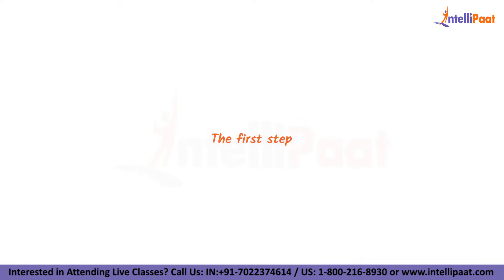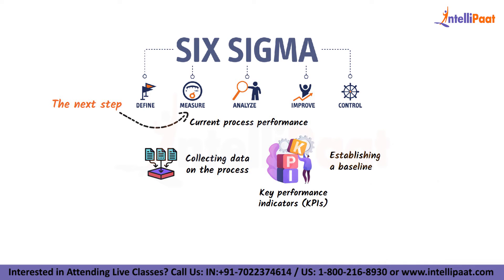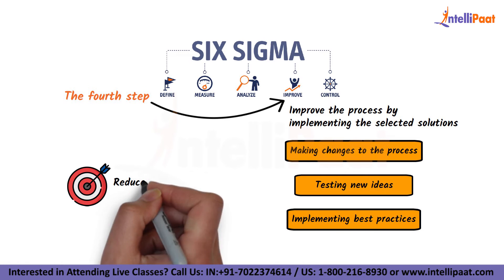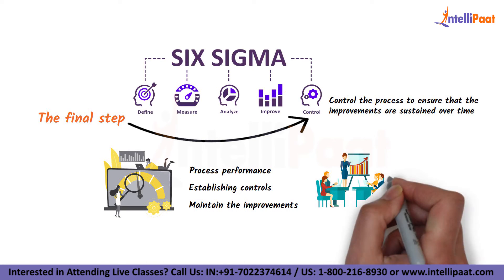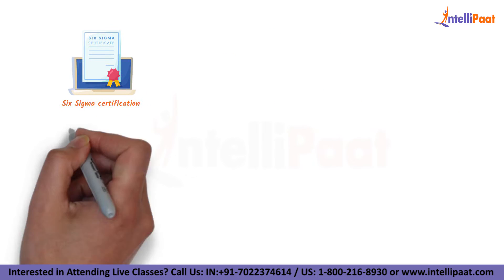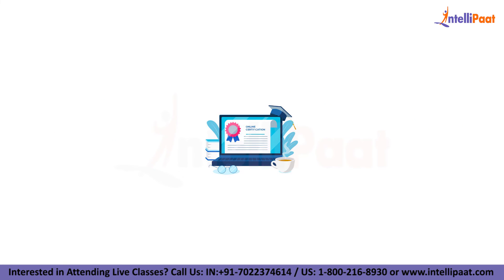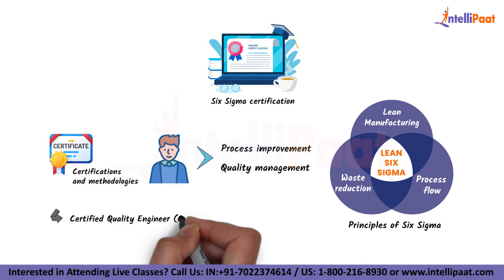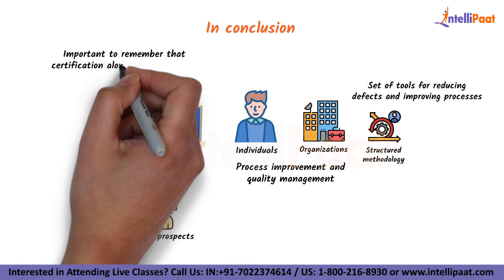What is Six Sigma | Six Sigma Explained in 3-Minutes | Introduction to Six Sigma | Intellipaat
In this video, we will delve into the world of Six Sigma, a powerful methodology used by organizations to improve processes, reduce defects, and achieve operational excellence. If you're interested in understanding what Six Sigma is and how it can benefit your organization, this video is for you!

Six Sigma is a data-driven and customer-focused approach to process improvement that originated from Motorola in the 1980s and has since been widely adopted by organizations around the world. In this video, we will provide you with a comprehensive overview of the basics of Six Sigma, its principles, tools, and benefits.

Whether you're new to Six Sigma or looking to deepen your understanding of this powerful methodology, this video will provide you with a comprehensive overview of what Six Sigma is and how it can benefit organizations. Join us in this exciting exploration of the world of Six Sigma!

🔵 Intellipaat Edge
1. 24*7 Lifetime Access & Support
2. Flexible Class Schedule
3. Job Assistance
4. Mentors with +14 yrs
5. Industry-Oriented Courseware
6. Life time free Course Upgrade